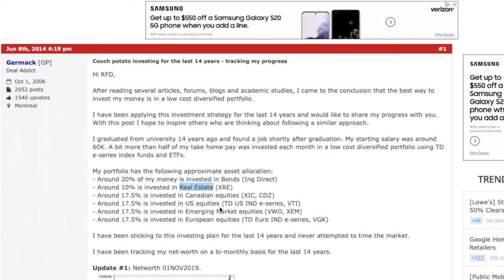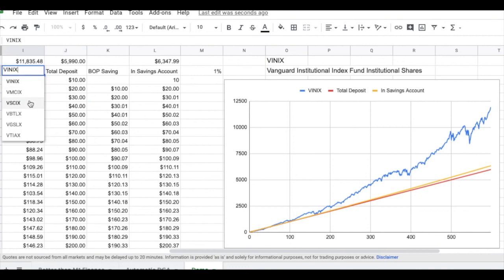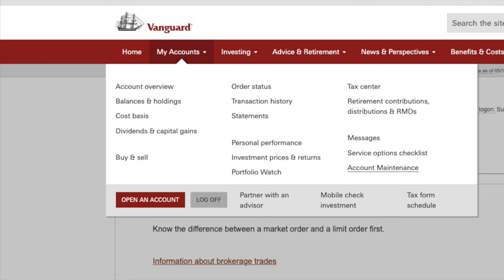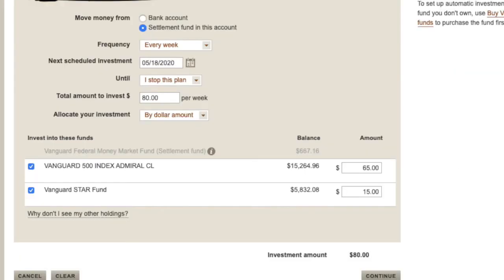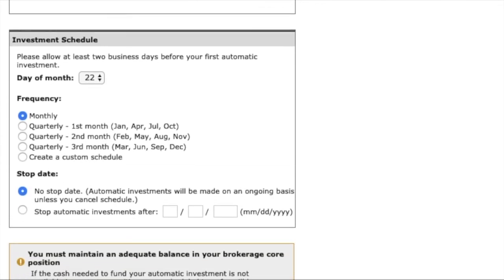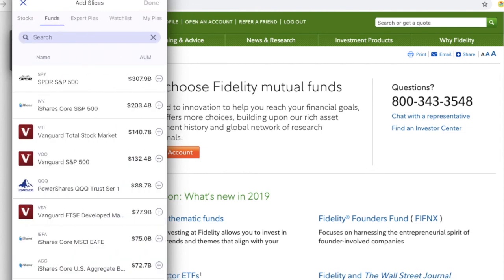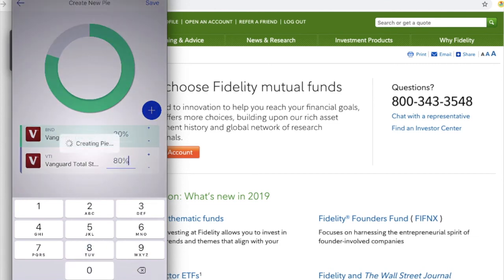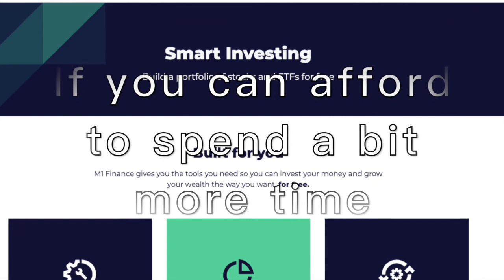Dollar Cost Averaging with Vanguard, Fidelity, and M1 Finance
In this volatile market, waiting for the bottom could miss growth opportunities, while buying all at once could pick the wrong time and lock in huge loss - using automatic dollar cost averaging would set you free from all the anxiety, and earn the average return of the market in long term. This video shows how to set up automatic purchase of mutual fund or ETF with Vanguard, Fidelity, and M1 Finance